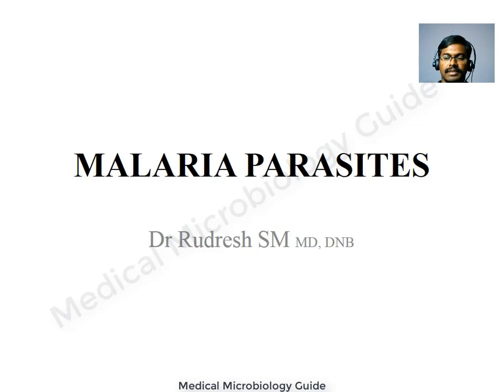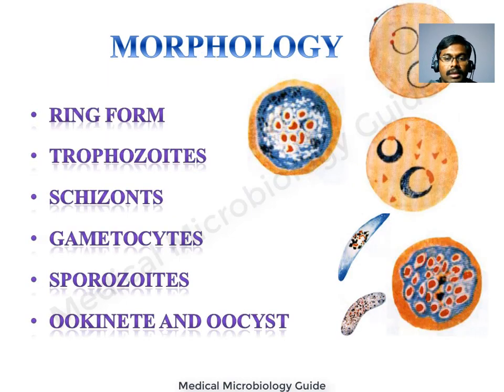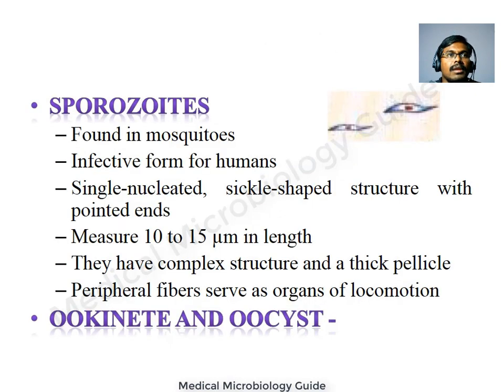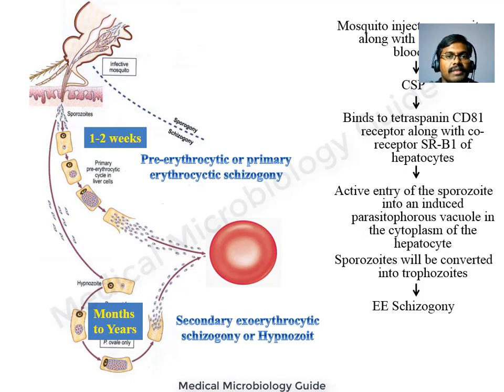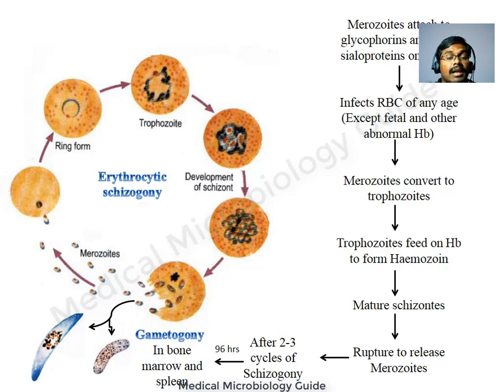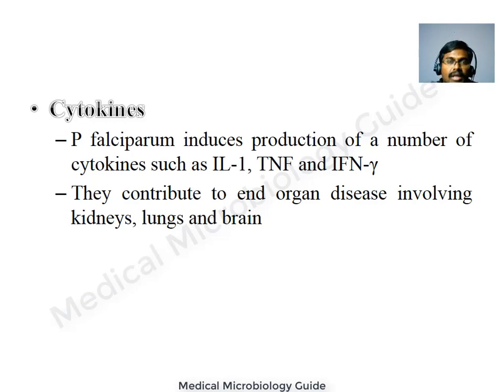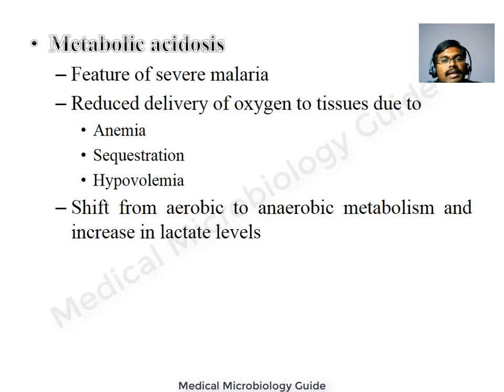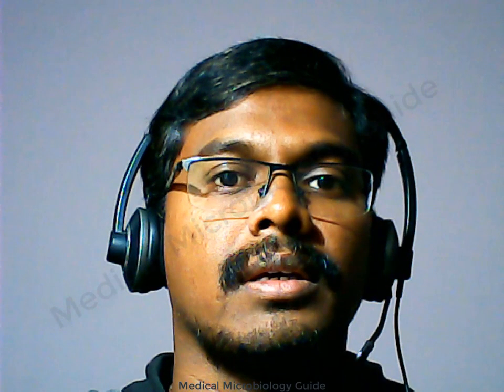Plasmodium falciparum lecture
The classification of Plasmodium spp is explained. Plasmodium falciparum morphology, life cycle, pathogenesis, clinical features and complications are covered in this video. Next video will be on Epidemiology, laboratory diagnosis, treatment and prevention.